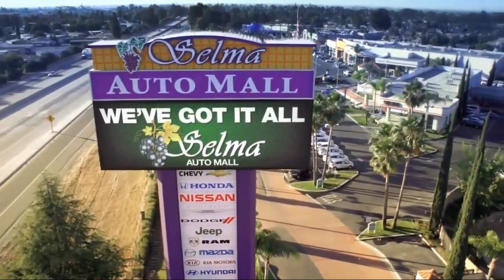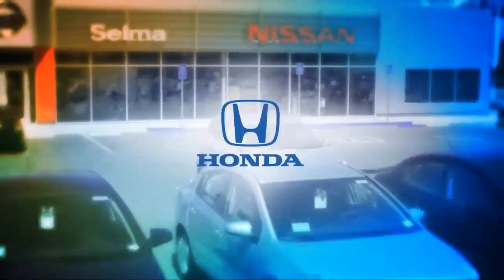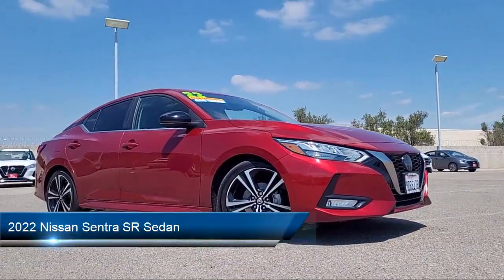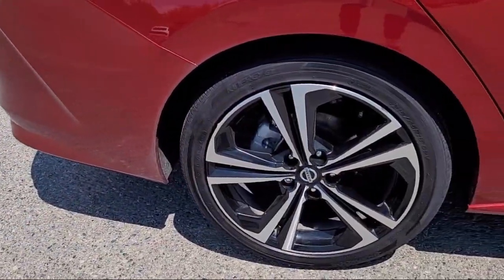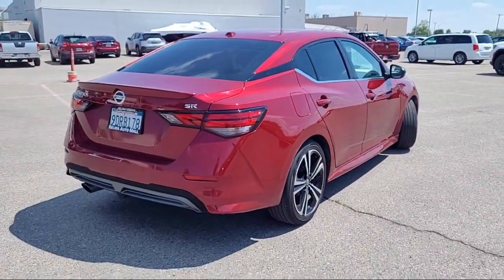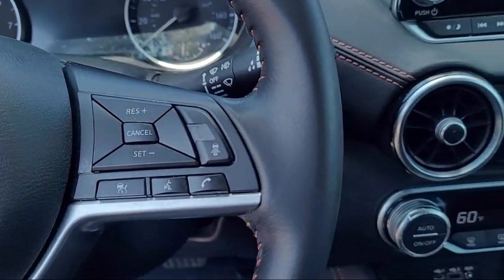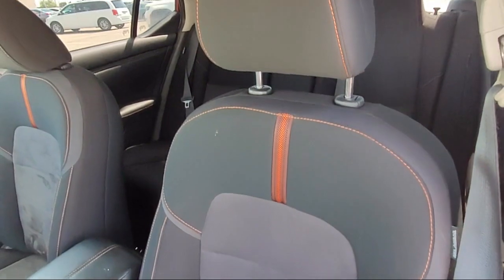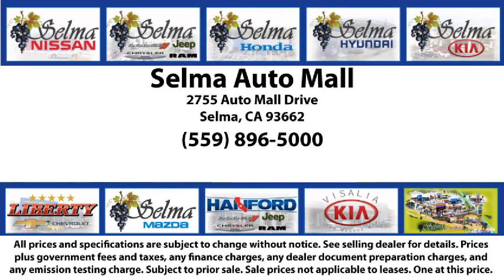2022 Nissan Sentra SR Sedan Fresno Clovis Visalia Hanford Tulare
2022 Nissan Sentra SR Sedan Stock Number: S1280A Vin:3N1AB8DV0NY305470.

Selma Hyundai
2505 Highland Ave